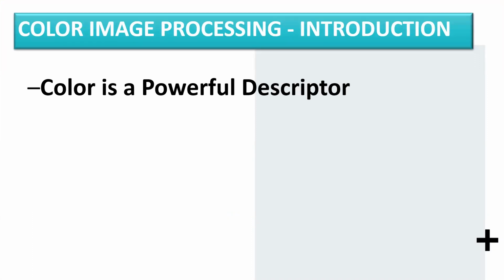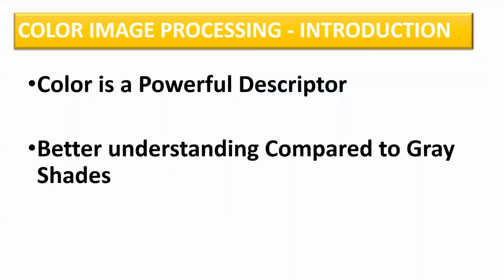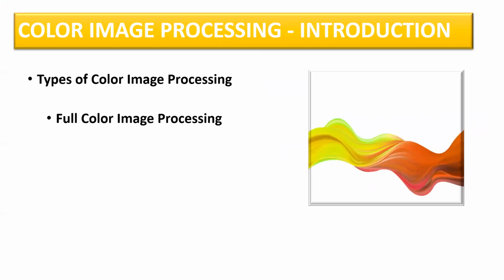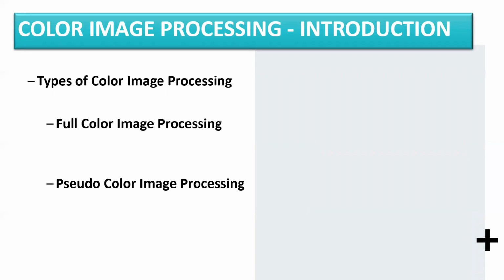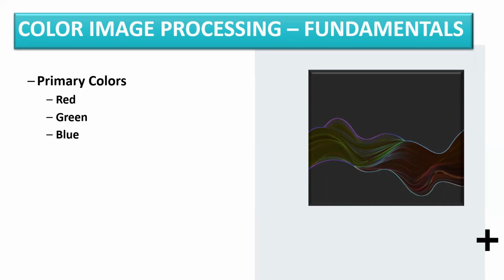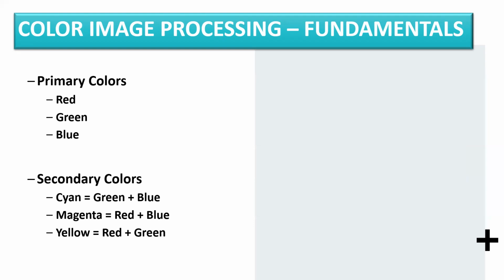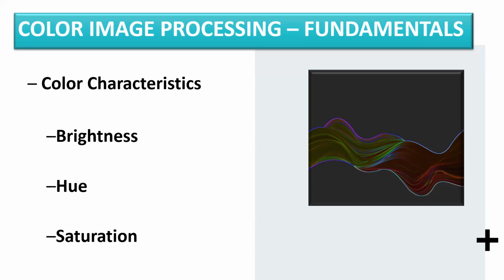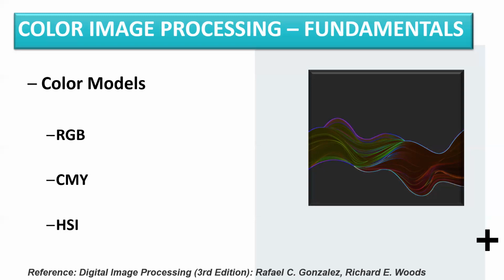Fundamentals of Color Image Processing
Fundamentals of Color Image Processing with respect to their models and characteristics are explained in simplest words.